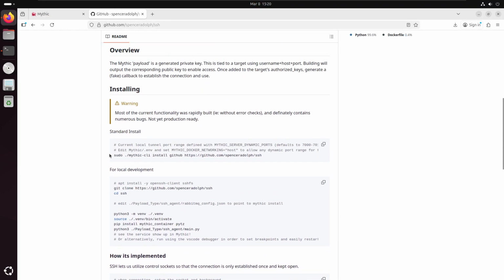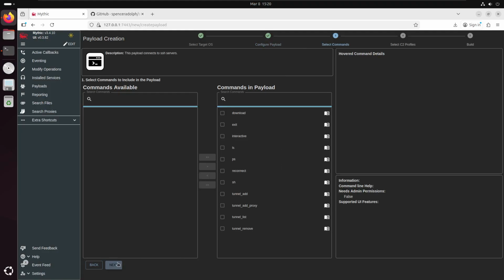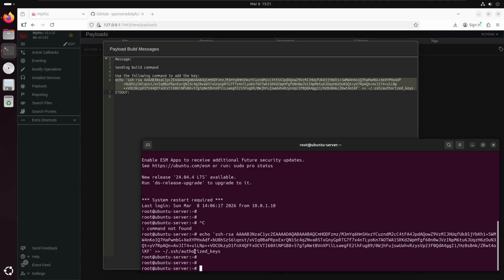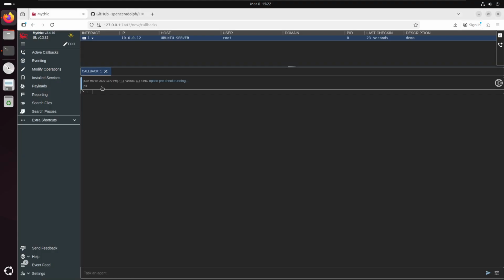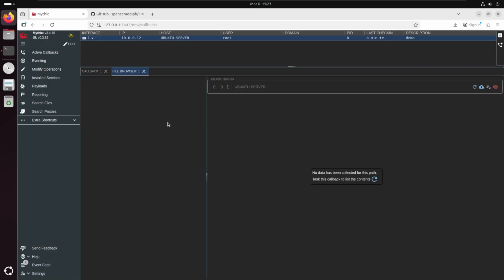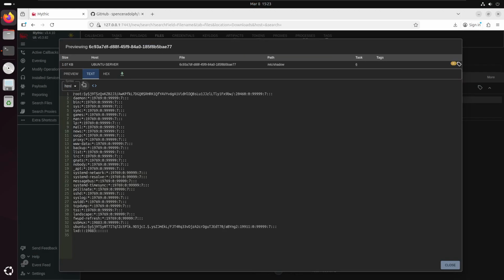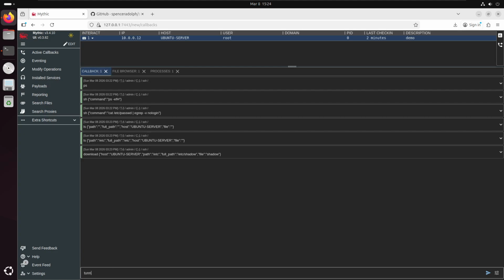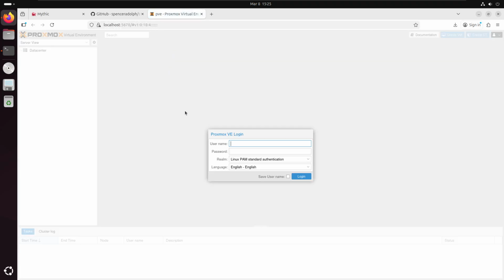Mythic SSH Agent Demo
This a short description and demonstration of an ssh wrapper that integrates into the Mythic C2 framework.

Source Code: Github - /spenceradolph/ssh